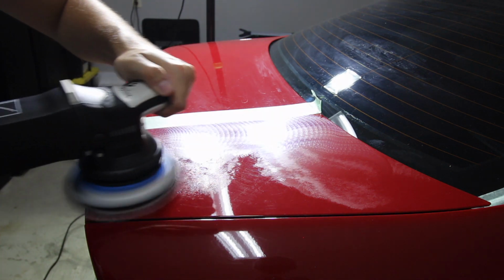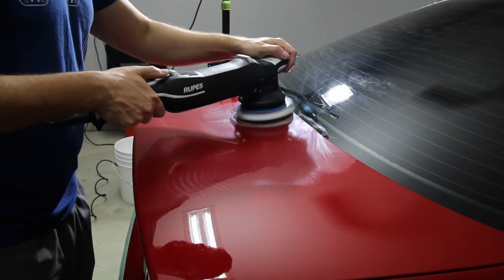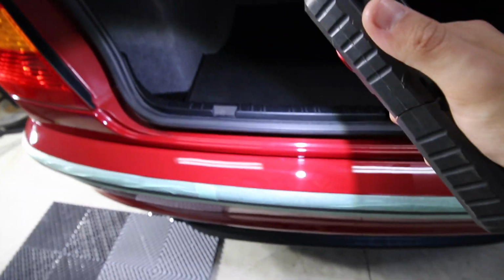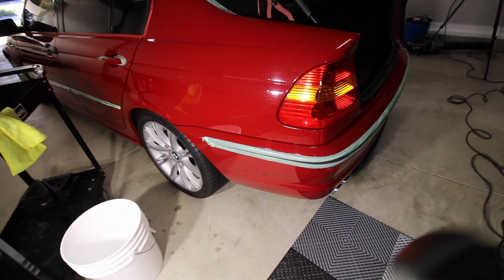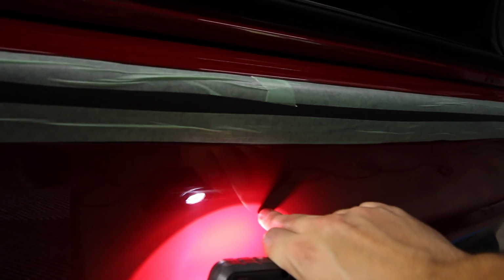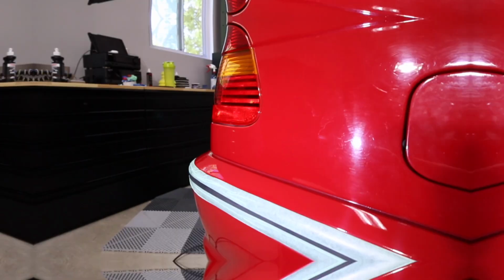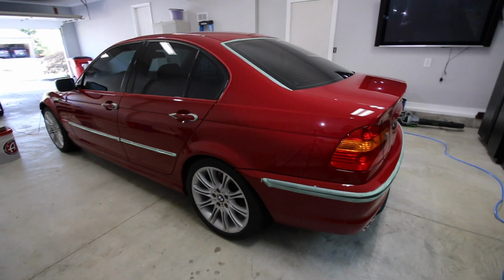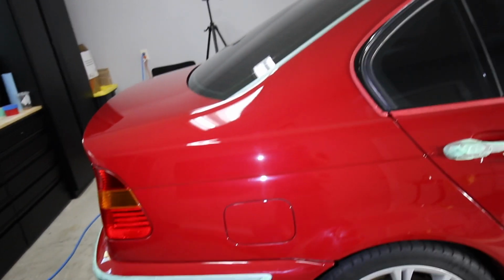Extreme Paint Correction E46 ZHP | EP 7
In this video I show you the paint correction process I used on my E46 ZHP.

Products I used:
Sonax Cutmax
Microfiber Cutting Pad
Rupes LHR15

Products I Use:

WASHING:
Adam’s Shampoo
Fine Detailing Interior/Exterior

EZ Detail Brush Large
EZ Detail Brush Mini
Boar’s Hair Detail Brush
Griot’s HD Wheel Cleaner
Adam’s HD Wheel Cleaner

DRYING:
Ego Blower (580 or 650)
Gyeon Drying Towel

Adam’s Interior/Leather
Adam’s Carpet/Upholstery
Leatherique Leather Restoration
Leather/Interior Brush

Powerlock Sealant
Collinite 845 Wax

COMPOUNDING/POLISHING:
(Most Aggressive to Least)
Menzerna FG400
CarPro Clearcut
Rupes Blue Wool
Microfiber Cutting Pad
Sonax Combo (CutMax & Perfect Finish)
Jescar Correcting Compound
Microfiber Finishing Pad
Rupes Yellow Foam
Sonax Perfect Finish

POLISHERS:
(Biggest to Smallest)

Griot’s Window Cleaner
Griot’s Glass Sealant (sides/rear)